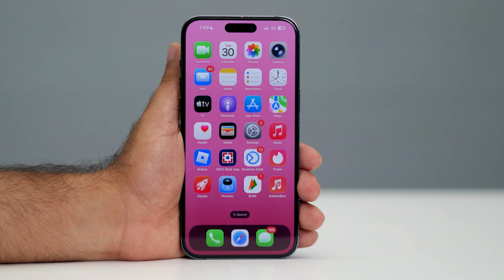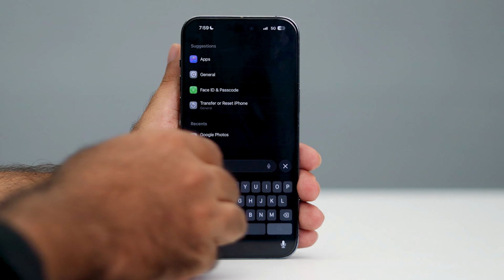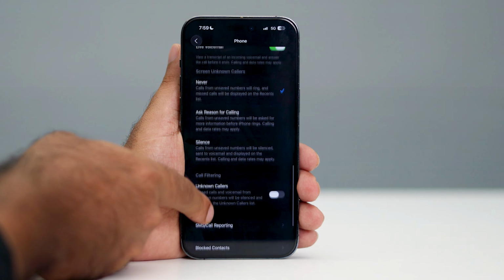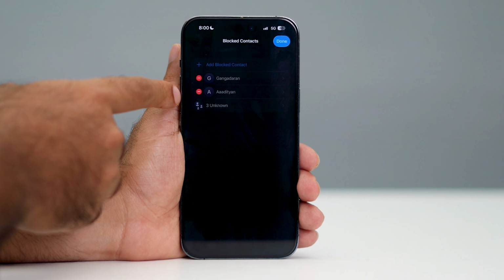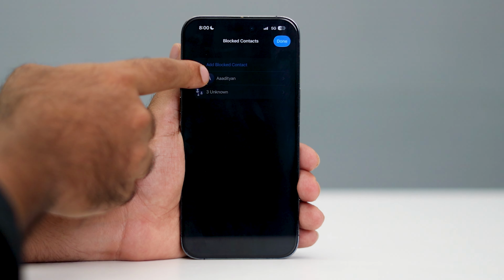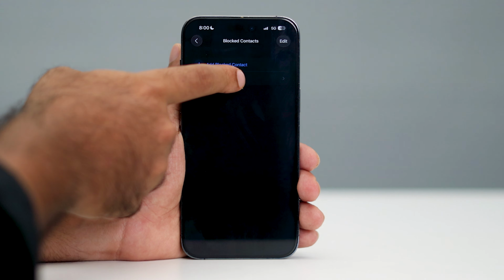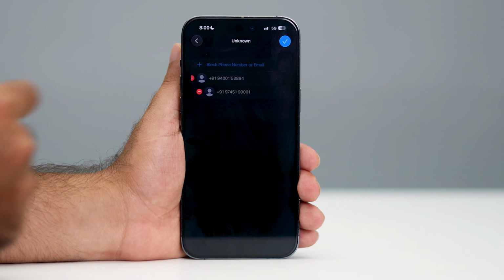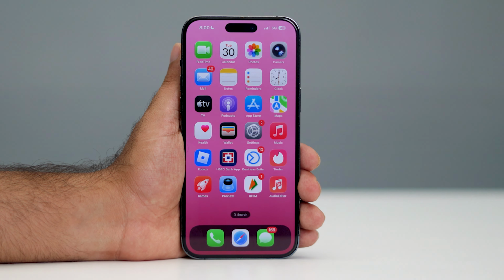How to Unblock a Contact / Phone Number on iPhone (2026)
Need to unblock a contact or phone number on your iPhone? Follow this quick guide to restore calls, texts, and FaceTime from blocked numbers.

This works for:

iPhone X
iPhone XS
iPhone XS Max
iPhone 11

unblock call iphone
unblock contact iphone
how to unblock phone number on iphone
how to unblock someone on iphone